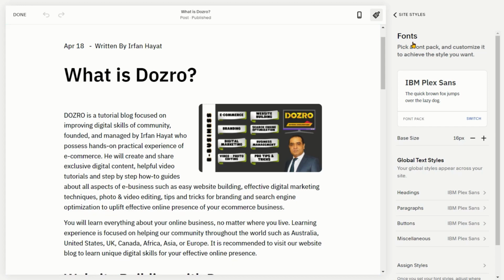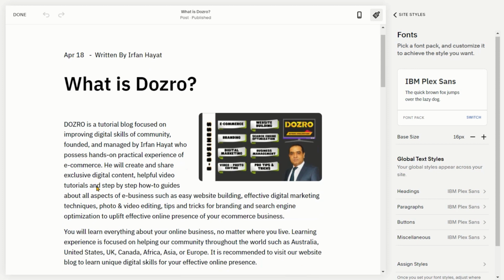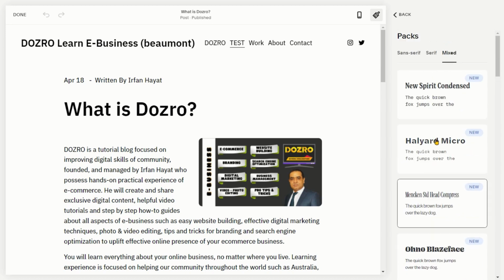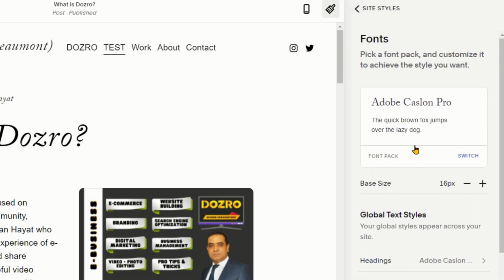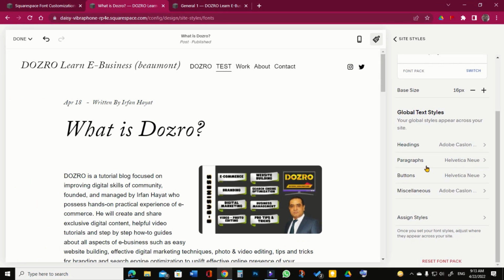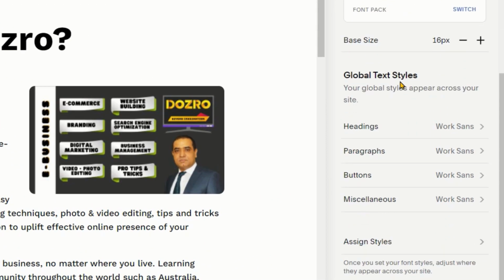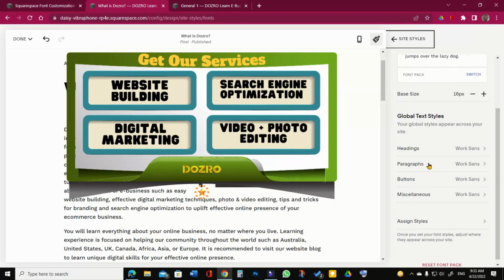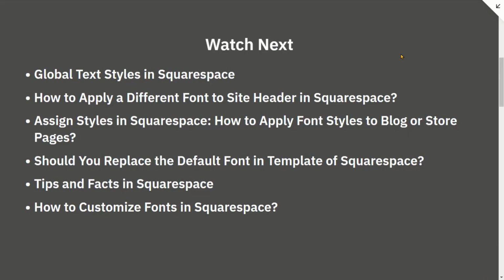Method to change FONT PACK in Squarespace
In this video, you will also learn how ‘Font Packs’ work in Squarespace.
Please note that ‘Font Packs’ are perfect font pairs professionally selected by expert template designers of Squarespace. When you change a font pack in Squarespace, one or multiple fonts in the pack, automatically apply to all text types including headings, paragraphs, buttons. The change also applies to throughout your website – not just the current page.

Squarespace provides you three lists of sorted font packs:
Sans-serif
Serif
Mixed
Please watch video to learn more about Fonts Packs in Squarespace.